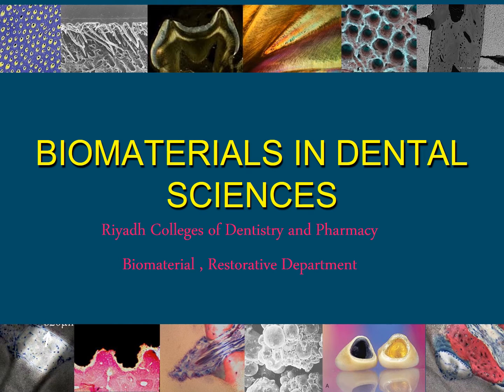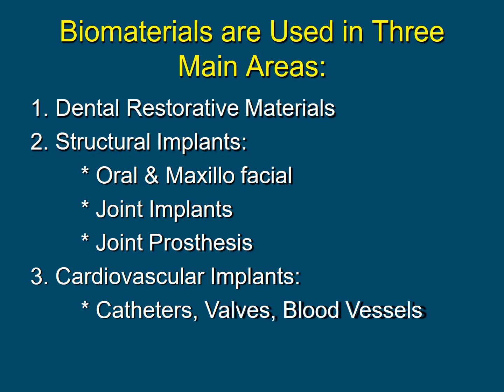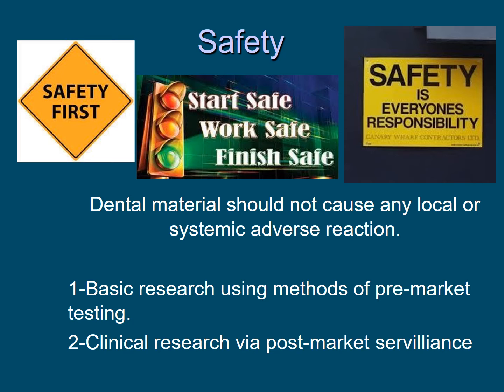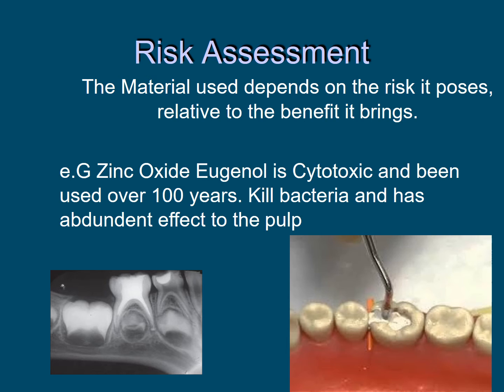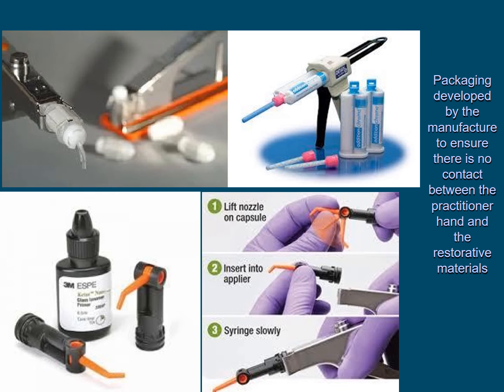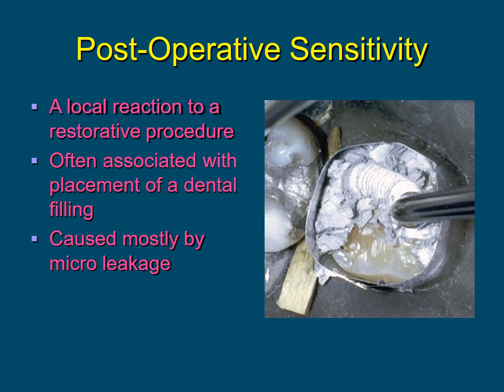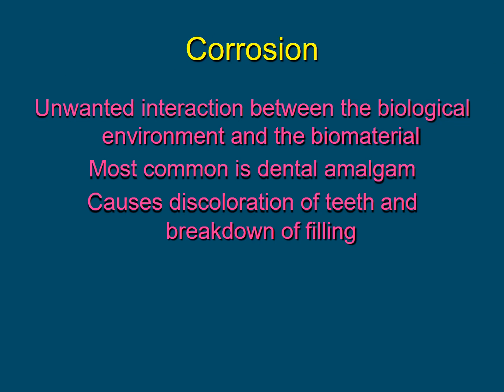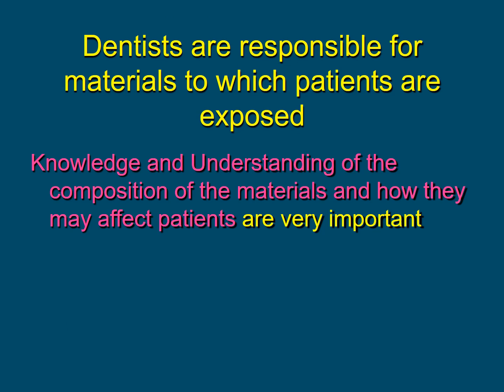Biomaterials, Safety and Biocompatibility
(Ch. 1.1; pages 3- 6;Introduction to Dental Materials)